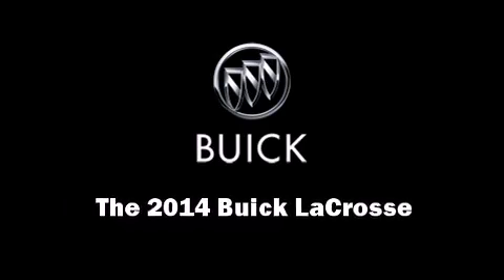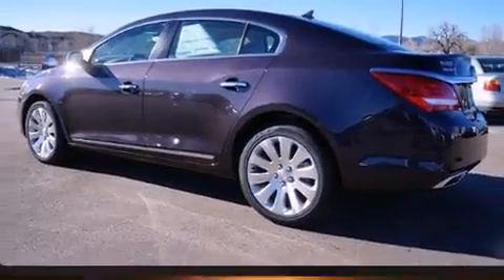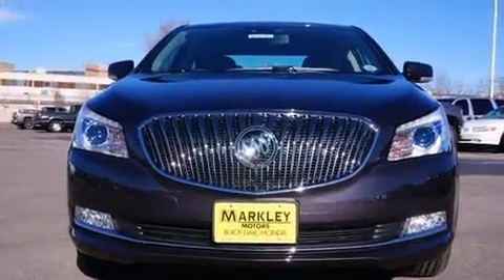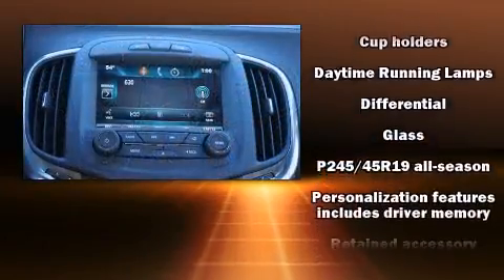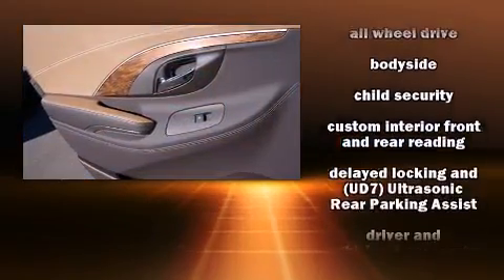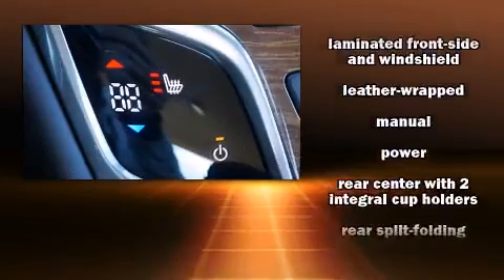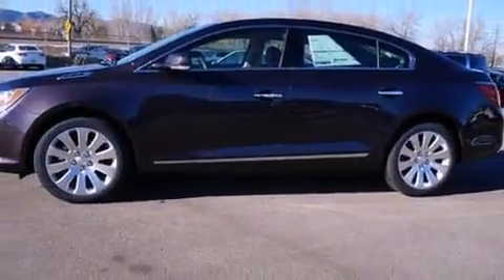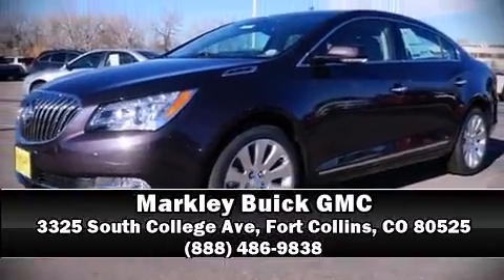2014 Buick LaCrosse Leather Group in Fort Collins, CO 80525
Markley Buick GMC
3325 South College Ave

Discerning drivers will appreciate the 2014 Buick LaCrosse. This 4 door, 5 passenger sedan stands out among competitors in its class! Under the hood you'll find a 6 cylinder engine with more than 300 horsepower, and for added security, dynamic Stability Control supplements the drivetrain. A wealth of standard features means that you no longer have to sacrifice. Like all wheel drive, variably intermittent wipers, power front seats, a built-in garage door transmitter, automatic dimming door mirrors, turn signal indicator mirrors, power windows, and seat memory. Features such as automatic climate control and leather upholstery prove that economical transportation does not need to be sparsely equipped. Passenger security is always assured thanks to various safety features, such as: head curtain airbags, front and rear SIDE impact airbags, traction control, brake assist, anti-whiplash front head restraints, a security system, onStar, and 4 wheel disc brakes with ABS. This car was designed with safety in mind, allowing you to drive with even greater assurance. Our sales staff will help you find the vehicle that you've been searching for. We'd be happy to answer any questions that you may have. Please don't hesitate to give us a call.